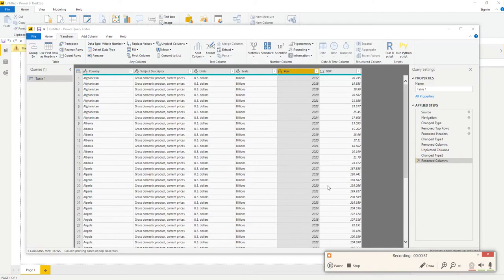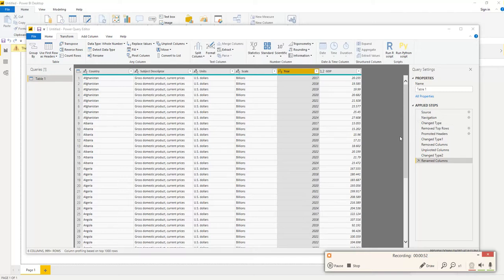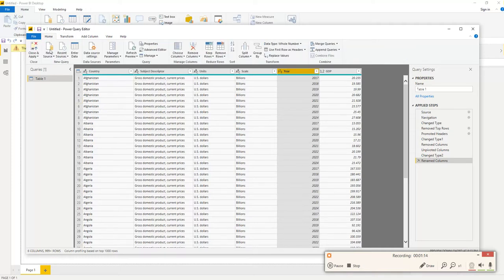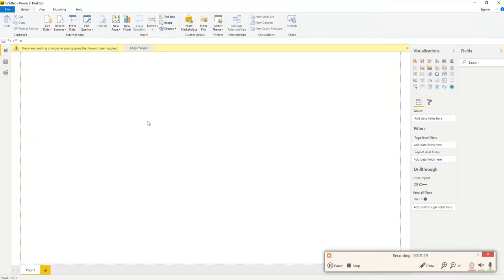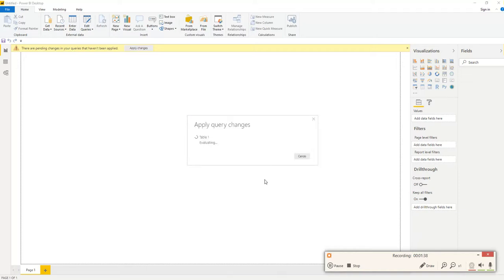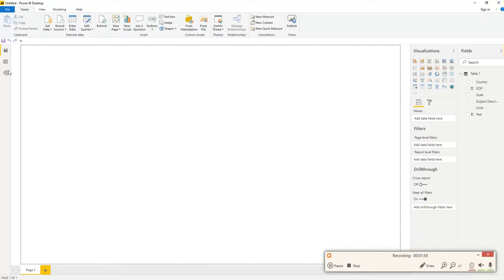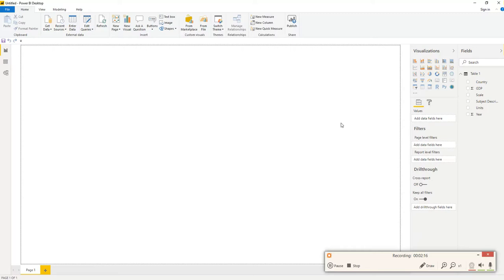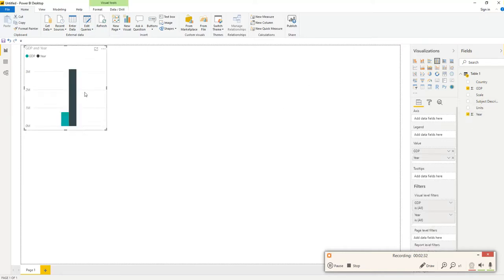How to import clean data in Power BI desktop: English